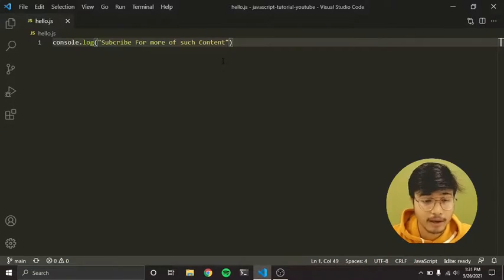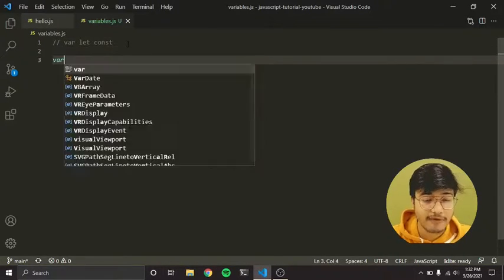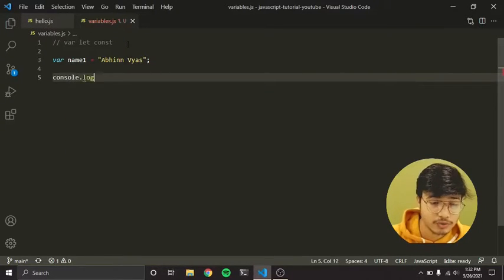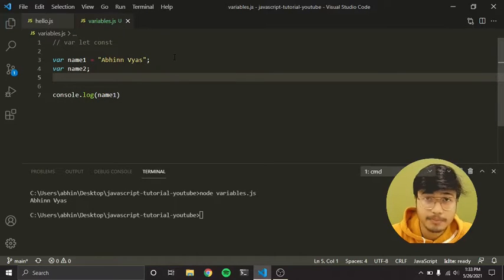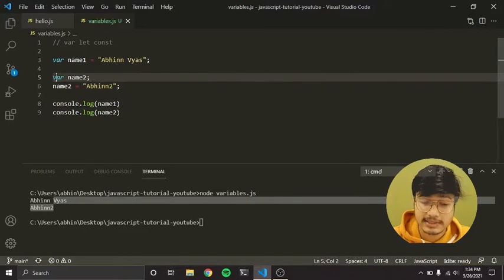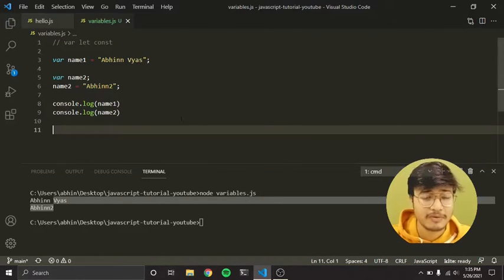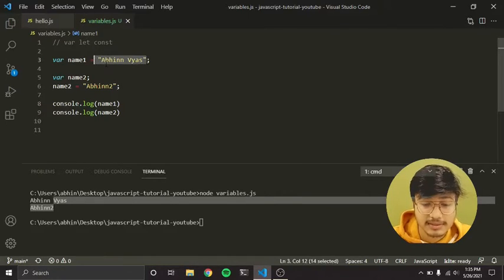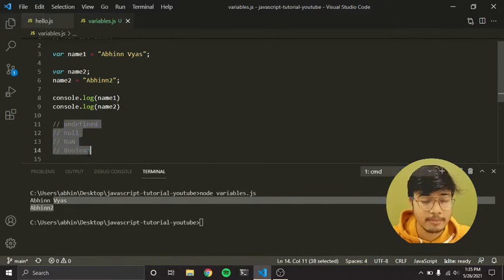Javascript tutorial for beginners 2021 | how to declare variables in javascript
This is the second episode of the Series Javascript tutorial for beginners 2021. In this video, I am going to show you how to declare variables in javascript also we will discuss some common datatypes.
After watching this video you will learn how to declare variables in javascript.

Just like another language we need a compiler to run its code. Similarly in javascript we also need a compiler to run its code from our terminal, and these javascript compilers are called javascript engines. There are many javascipt engines available, but we will be using a very popular javascript engine called nodejs .

This is the second episode of the series of videos on my channel, titled javascript tutorial  for beginners in 2021.

Here's the complete link to the javascript tutorial for beginners playlist -